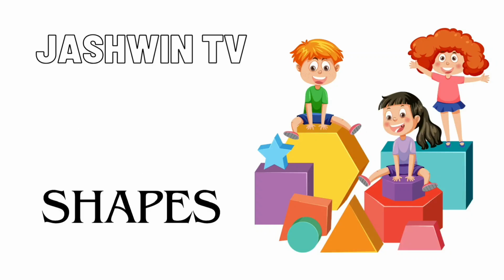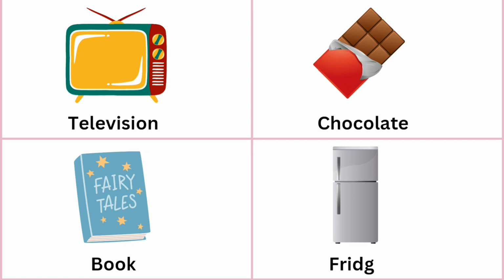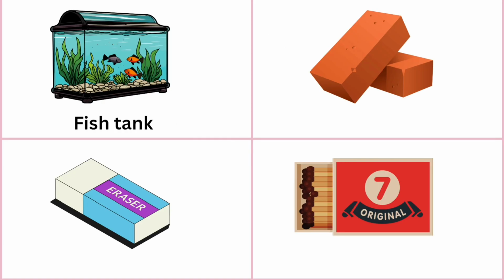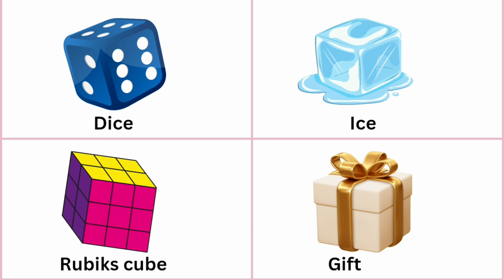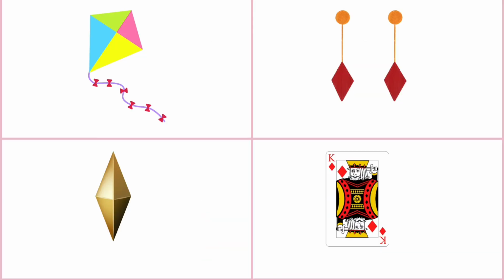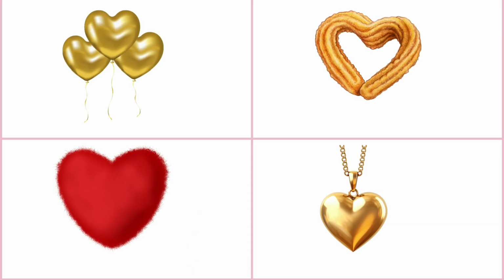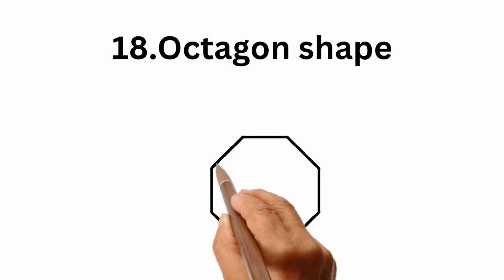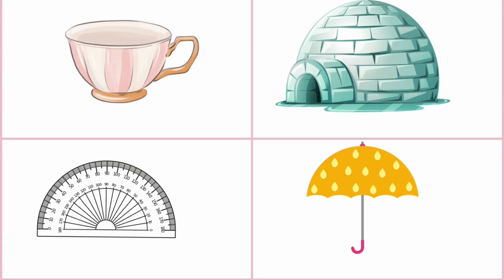Shapes | Learn 21 Shapes | Educational videos for kids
Join us on a colorful journey as we explore the fascinating world of shapes in our latest educational video for kids and toddlers. From circles to triangles, squares to rectangles, and everything in between, we'll learn all about the different shapes and their names.
Our engaging video is designed to help young learners develop their English vocabulary while having fun discovering geometric shapes and their properties. With vibrant visuals and interactive learning, this video is perfect for kids of all ages.
Parents, be sure to watch along with your little ones and make learning a fun and interactive experience together.
1 circle
2 square
3 rectangle
4 triangle
5 cone
6 Cuboid
7 cylindrical
8 sphericla
9 cube
10 Oval
11 Crescent
12 Diamond
13 Star
14 Pyramid
15 Pentagon
16 heart
17 Hexagon
18 Octagon
19 Trapezoid
20 spiral
21 semicircle
Let's shape our future, one lesson at a time. 🌟